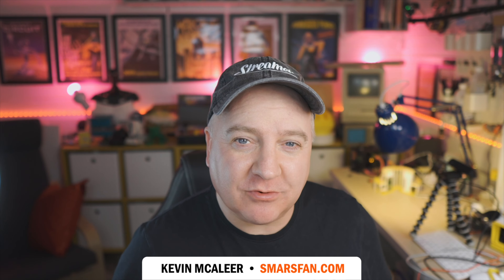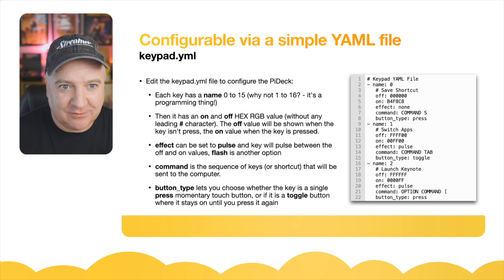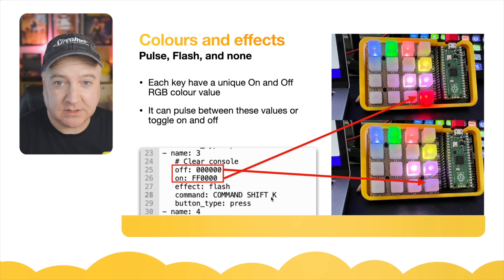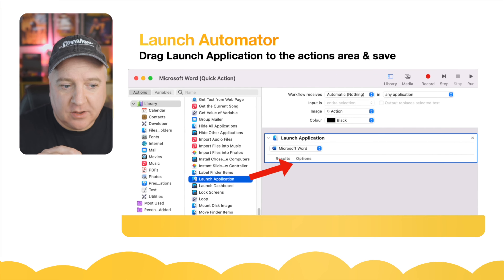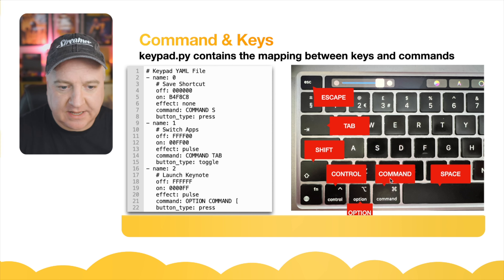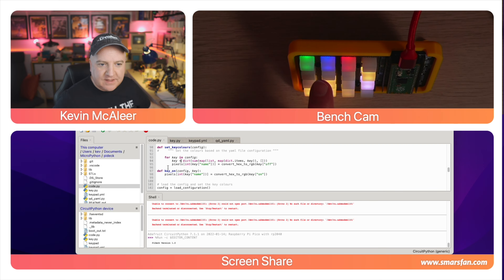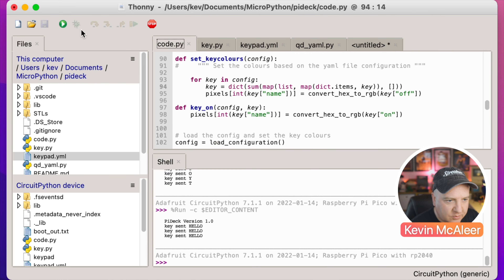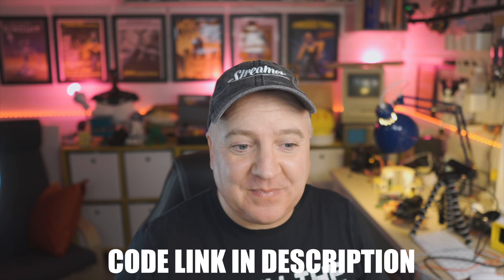PiDeck - the Stream Deck alternative you can make yourself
Do you want to build and program your own Stream Deck alternative? Then look no further than this video.

In this video we'll look at how to set up the PiDeck, have a look at what it can do and how it works.